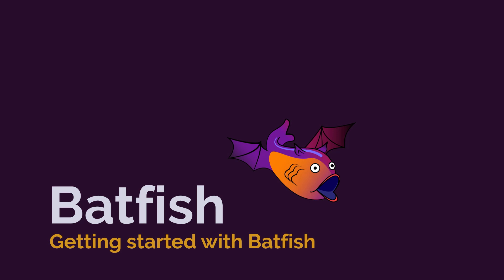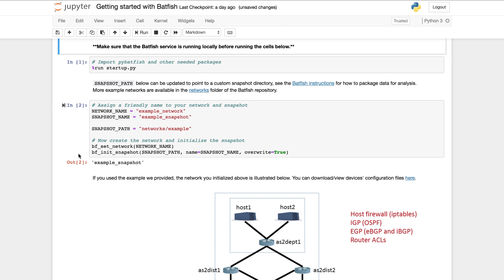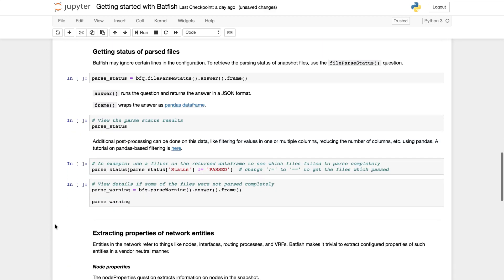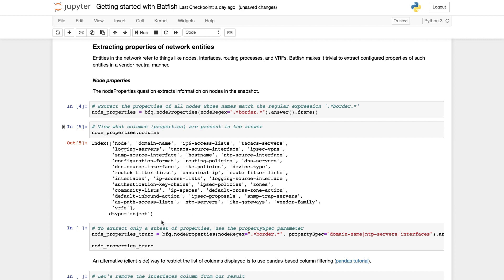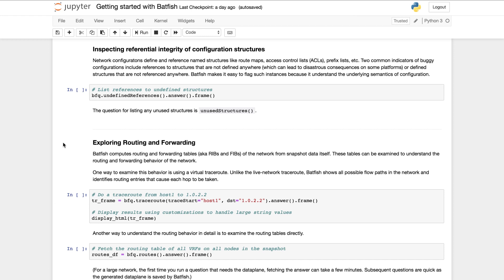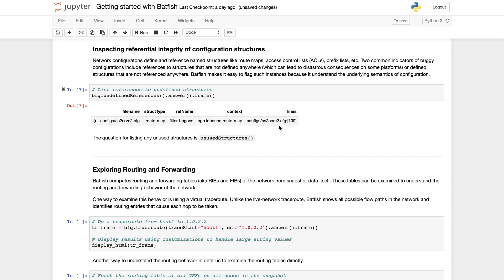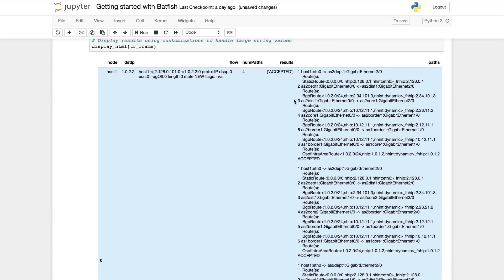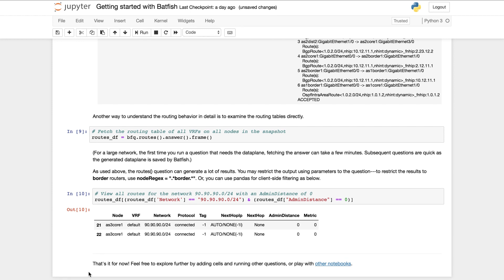Getting Started with Batfish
In this video we show you how to get started with Batfish.